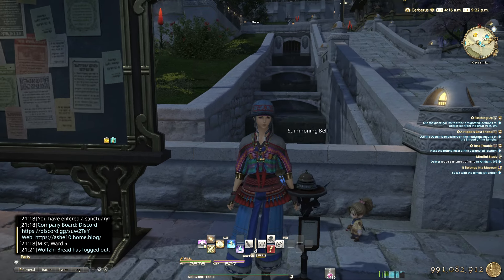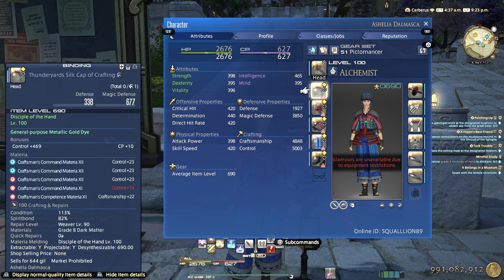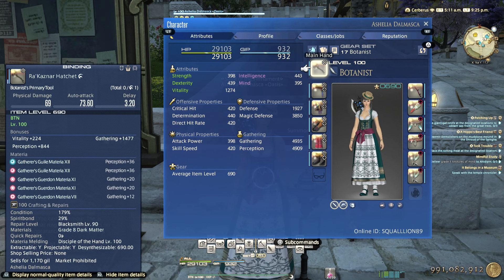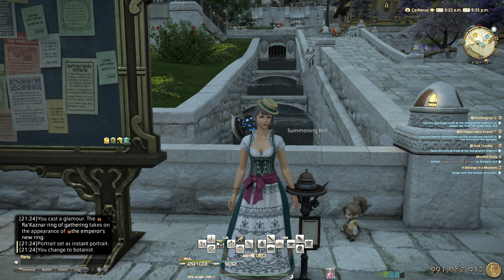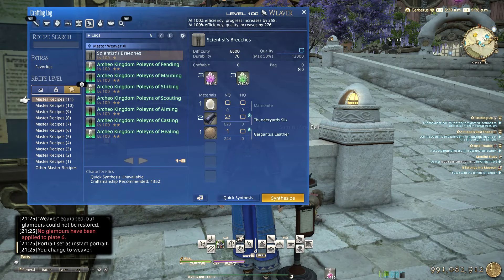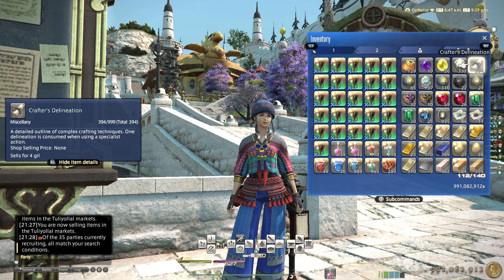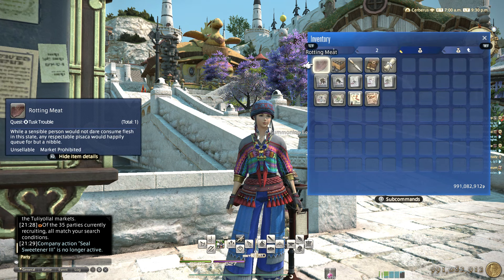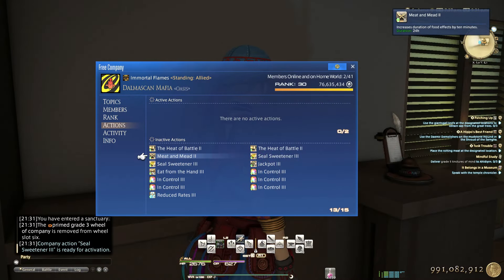Final Fantasy XIV - Patch 7.1 Preps